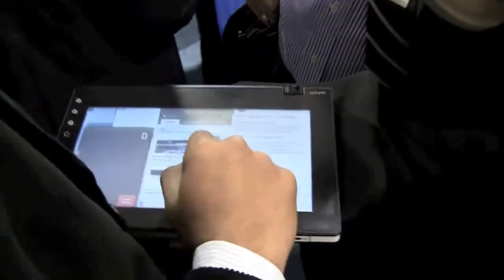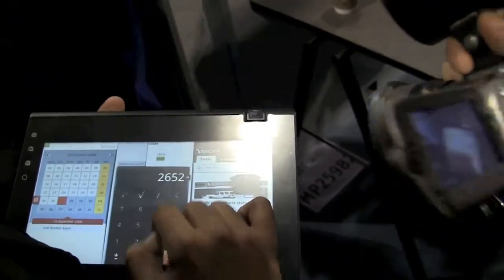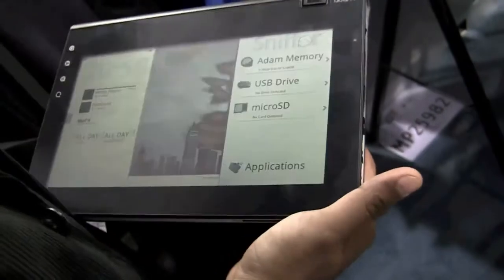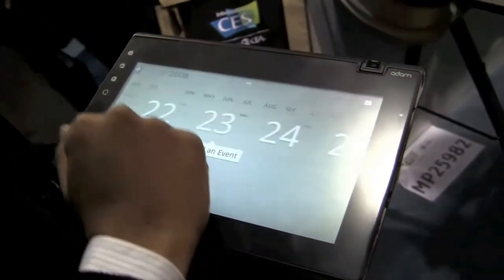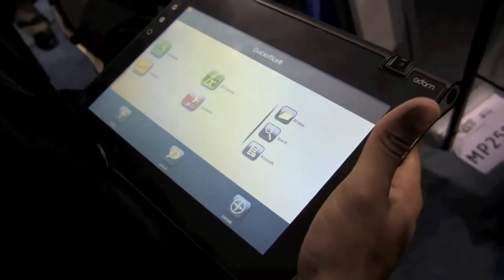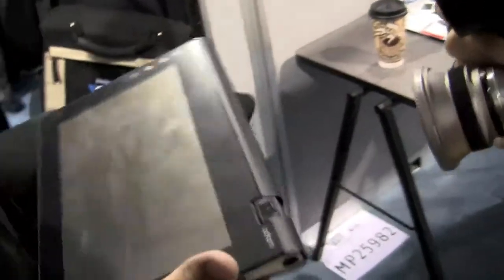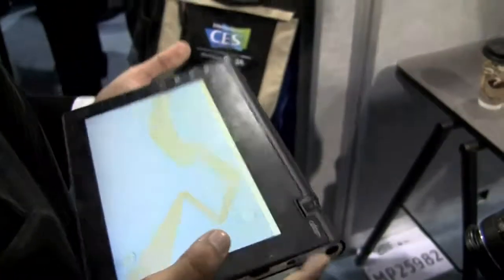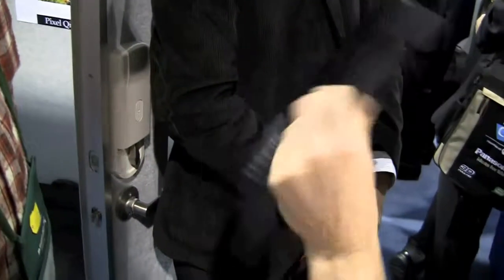Notion Ink Adam Hands on at CES 2011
While stopping by the Pixel Qi booth at CES 2011 we were pleasantly surprised to run into the Notion Ink team. We scored some a walk through by Rohan Shravan and a bit of hands on time our self.  The Notion Ink Adam as been one of the most anticipated tablets of CES since we saw it behind glass at last years CES.  Its sporting a dual core with a NVIDIA Tegra 250 chip, 1GB of ram, the low power consumption Pixel Qi screen, a 3.2 MP auto focus swivel camera, mini HDMI and even a mini USB port! What keeps the tablet looking special is Notion Ink's custom software. Eden, the multitasking UI, splits the screen into three panes, and intelligently uses the dual-core NVIDIA processor to balance power and battery life. For instance, the CPU shows up as a single core in the Android "About" page; Eden won't activate the second core if there's still capacity in the first core.